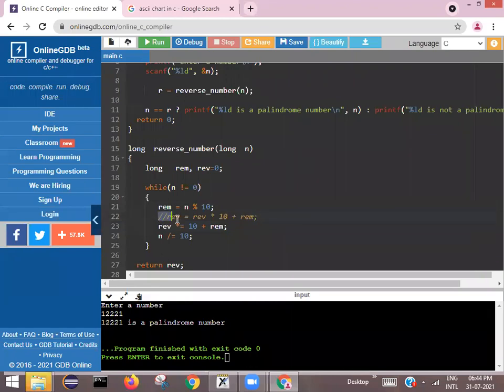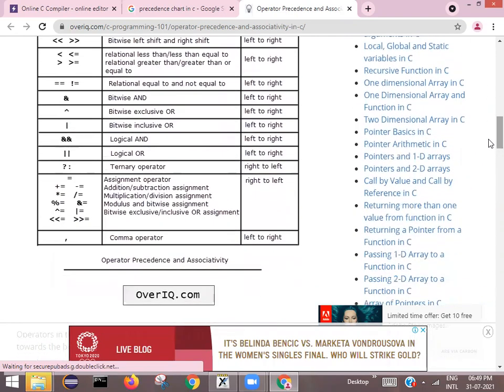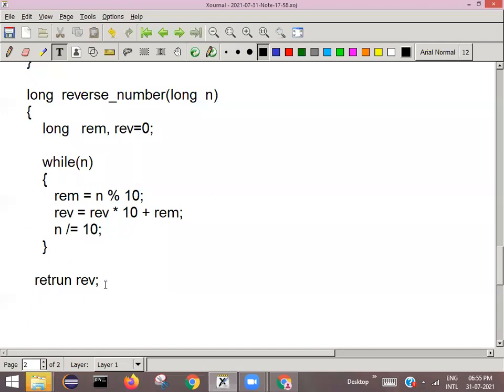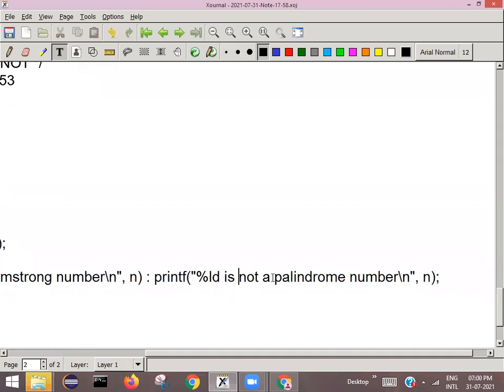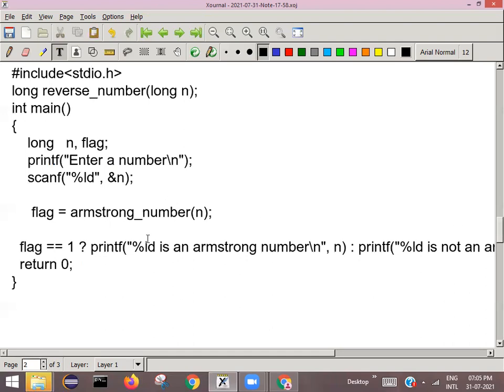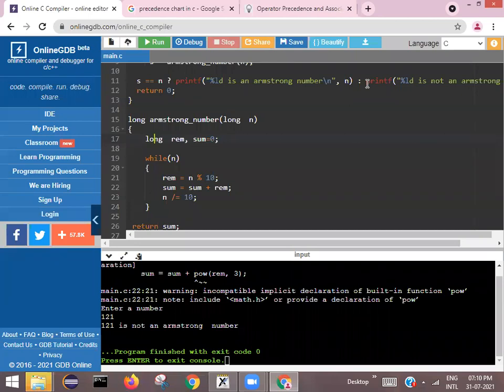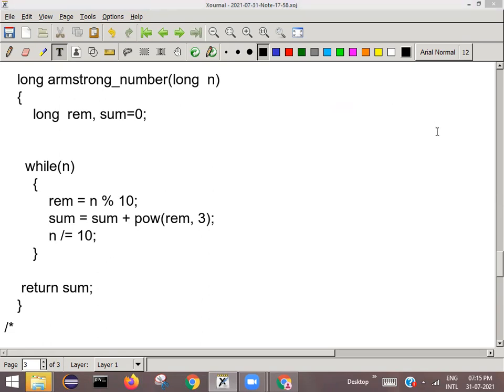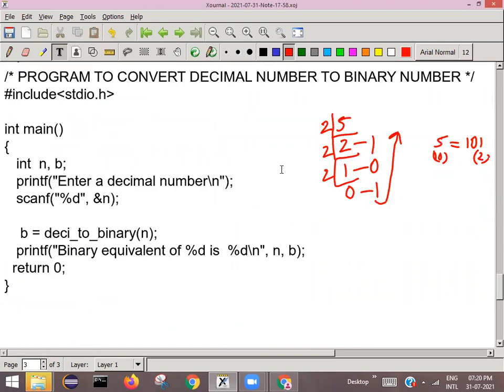3.TCS NINJA Coding Questions for Practice -Armstrong Number by Dr.E.Raju